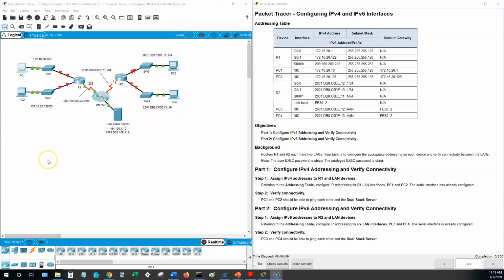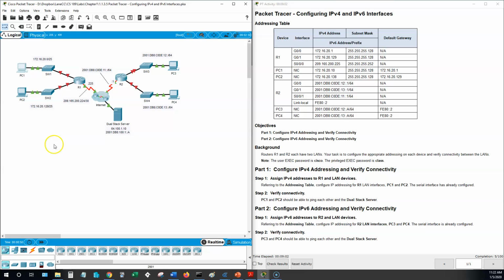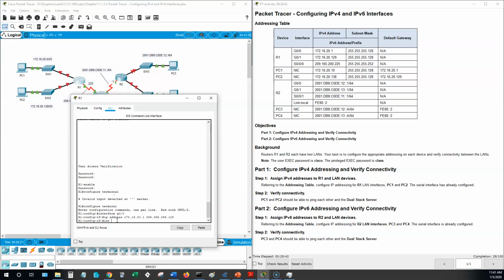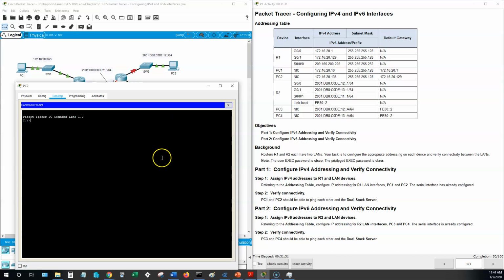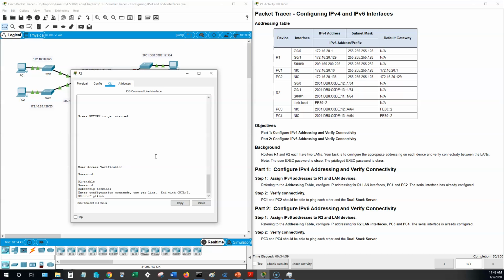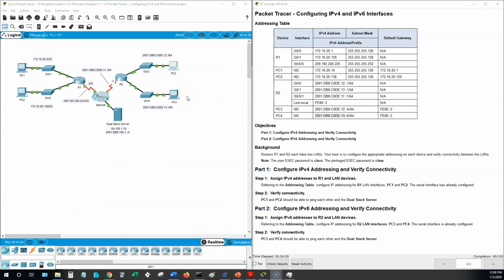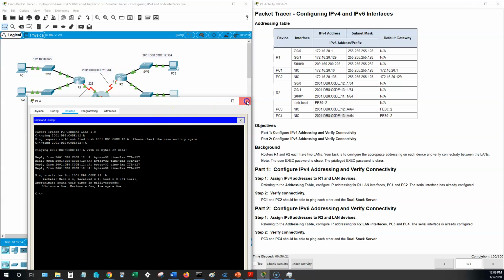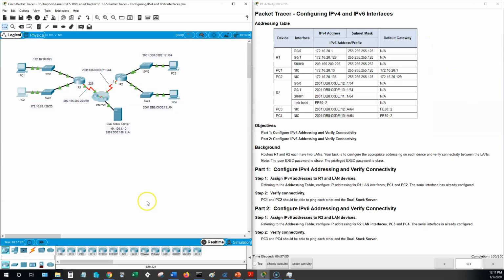CS 189 - CCNA 6 - Lab